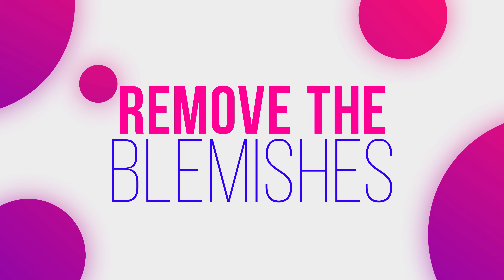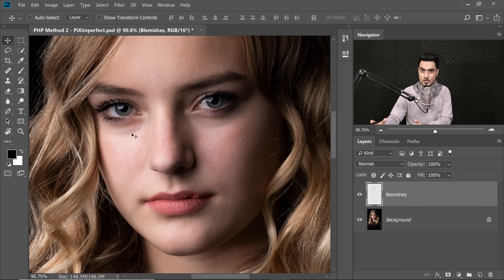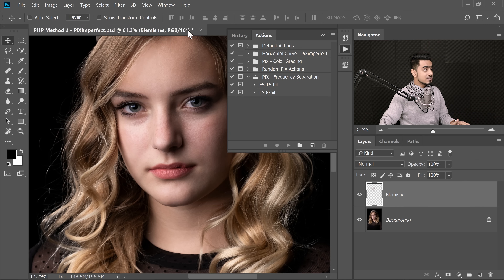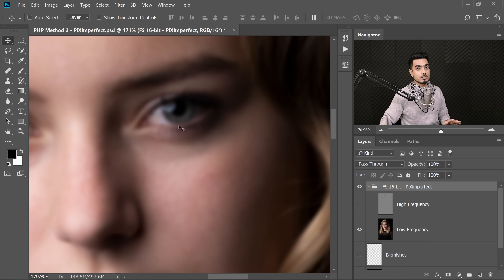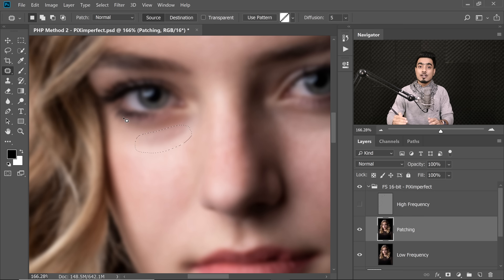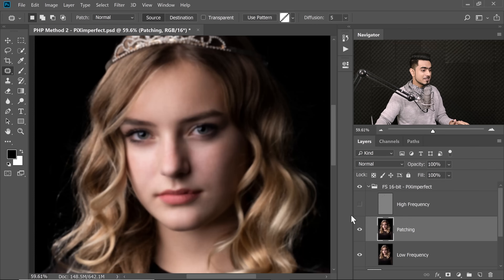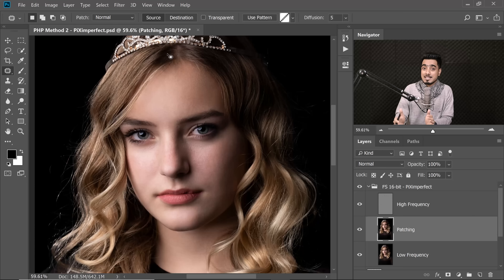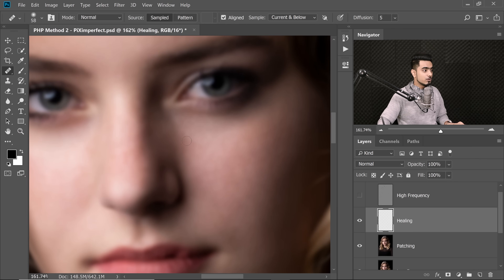"PHP Method" of Frequency Separation in Photoshop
A Simple 3-Step Process to Create Beautiful Smooth Skin Using the "PHP" Method of Frequency Separation Retouching in Photoshop! In this tutorial, we'll perform skin softening and maintain the natural texture of the skin by using very simple techniques with the Patch Tool, Healing Tool, and the legendary Brush Tool.

► TIMESTAMPS
00:52 Removing The Blemishes
02:25 Separating The Frequencies
05:12 Patching
09:09 Healing
15:41 Polishing
21:40 After Frequency Separation
23:30 Recap

► RECOMMENDED TUTORIALS